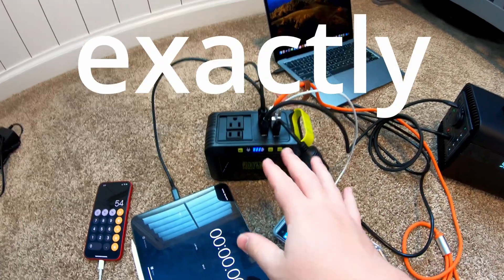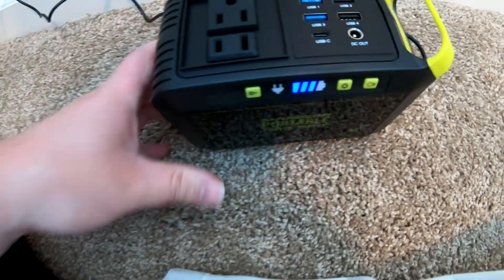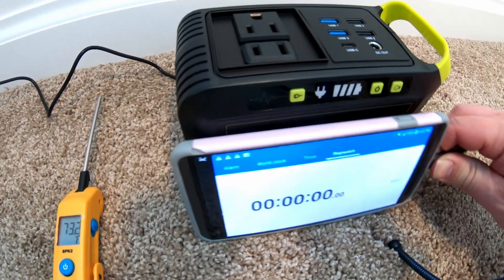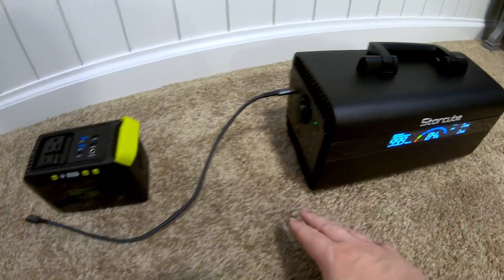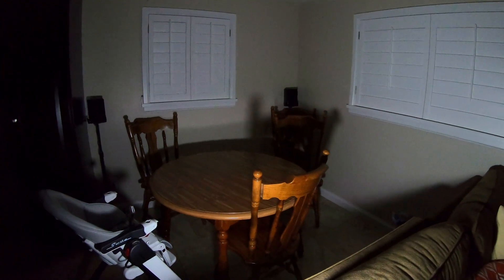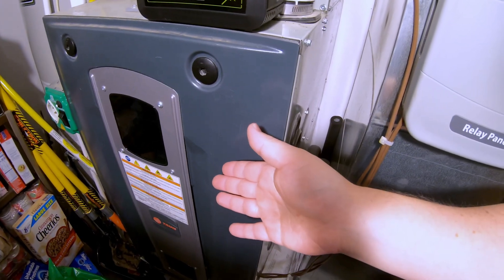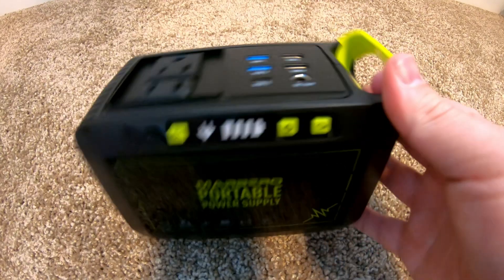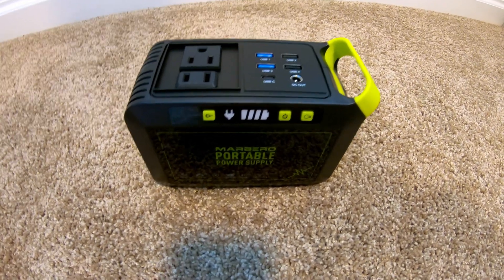Is the #1 Power Station on Amazon Worth the Hype???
Let's test the MARBERO Portable Power Station, the #1 Best Seller on Amazon right now in portable power solutions. It's an 88Wh lithium battery solar generator perfect for camping and outdoor adventures, or when you just need power on the go. This compact unit includes, AC outlets, and multiple DC output ports, including USB A & C. It supports solar charging, providing reliable power when you need it most. We'll put the MARBERO through real-world tests to see how it handles charging various devices and providing backup power. Join us to discover if this versatile and dependable power station is the right choice for your next adventure!

Buy the MARBERO Portable Power Station you saw in this video

Check out my Power Station Testing Results & Rankings for Home Backup spreadsheet for detailed comparisons and rankings of all the power stations I have tested so far!

Buy the 12V compressor fridge/cooler you saw in the test in this video

Chapters:
0:00 #1 Portable Power Station on Amazon
1:09 Unboxing
3:20 12V Compressor Fridge Test
5:37 Recharge Time Test
7:18 Testing DC Ports
9:07 AC Inverter Test
11:49 Does the Light Work?
12:31 Can it run a fridge, washer/dryer, gaming pc, vacuum, hot plate, mini-split, or furnace?
13:23 This is what this was made for!
16:41 What Do I Think?